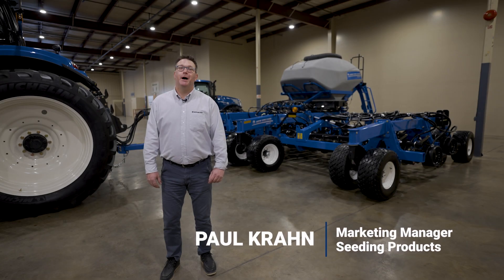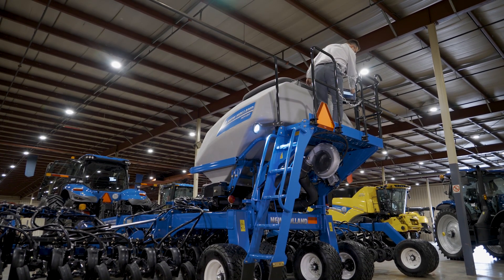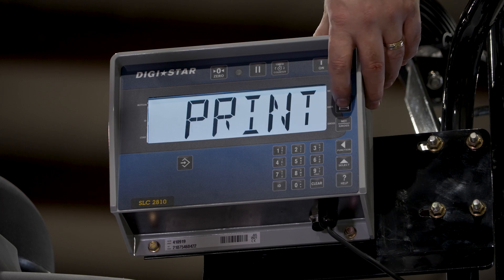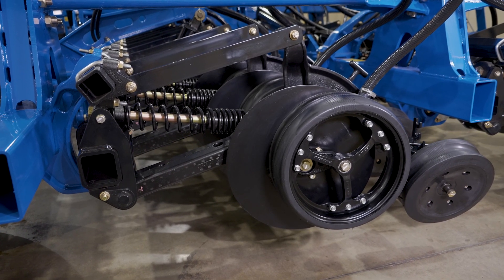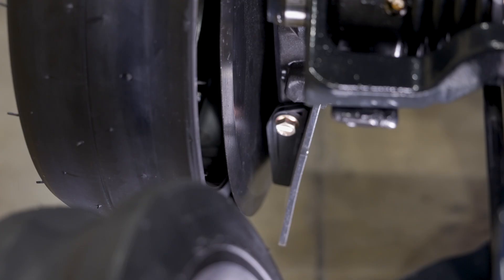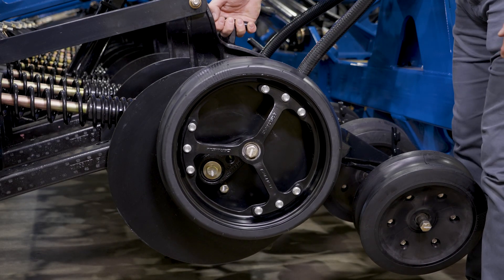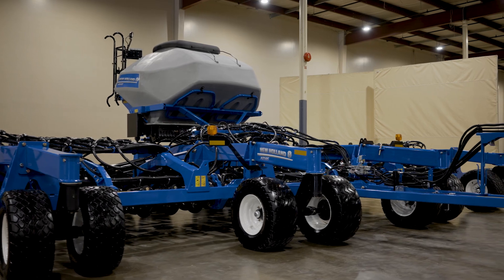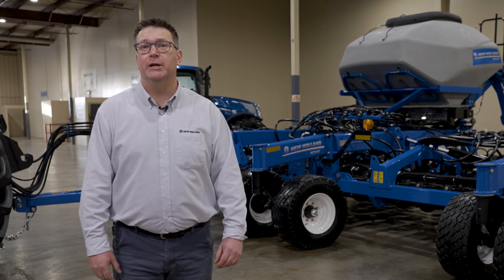The NEW 2023 P2185 Air Disc Drill - Introduction and Overview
Introduction to the new P2185 mounted tank single shoot disc drill.